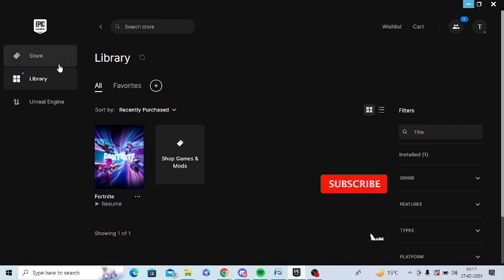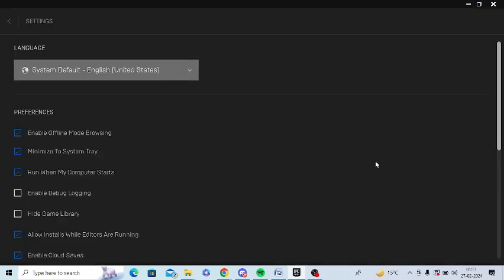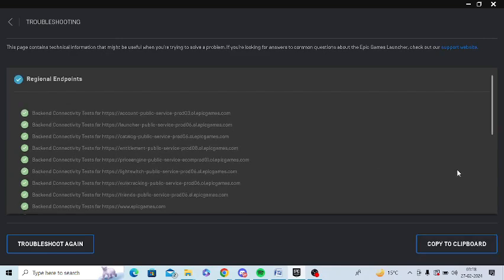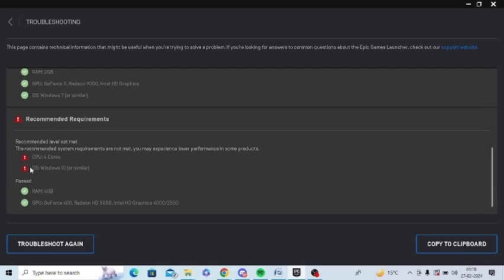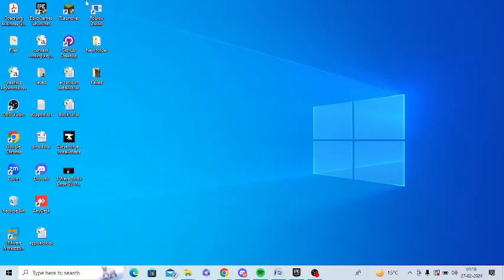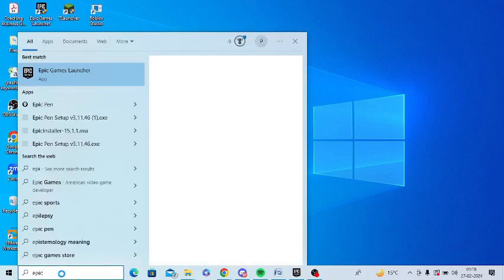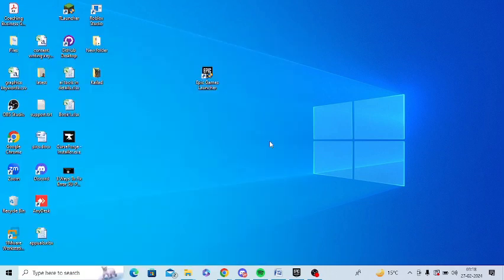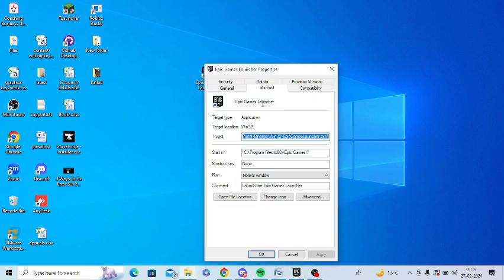3 Ways To Fix Error SU-PQR5 In Epic Games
To resolve error SU-PQR5 in Epic Games, you need to follow the given steps in this tutorial. Epic Games Launcher Error SU-PQR1603 is common and occurs intermittently while opening the Epic Games Launcher. I am giving three ways to fix this error code. SU-PQE1223 error in Epic Games usually occurs when anyone tries to access the gaming platform. But, there is no need to worry as I am giving you these 3 tips which can fix the issue within a few minutes.

Solution - 1

• Go to Settings on Epic Games Launcher
• Click on “Troubleshoot”

Solution - 2

• On Windows search Epic Games
• Right click over it and select “Run as administrator”

Solution - 3

• Right click over Epic Games Launcher on your PC
• Select “Properties”
• Under Shortcut, Select Target and paste "C:\ProgramFiles(x86)\EpicGames\Launcher\Portal\Binaries\Win32\EpicGamesLauncher.exe" -SkipBuildPatchPrereq